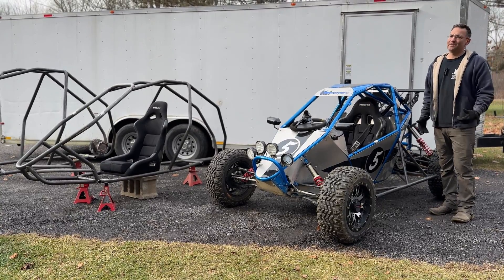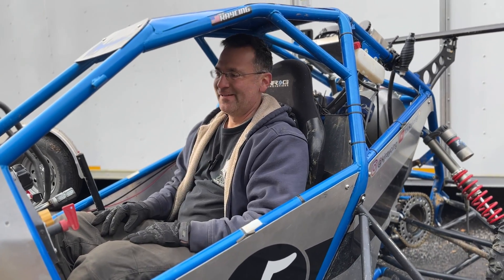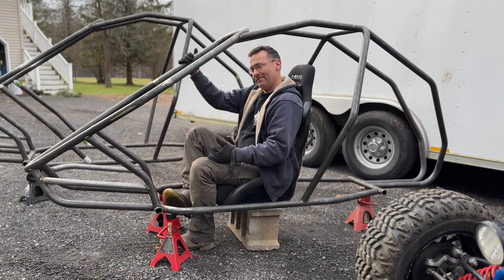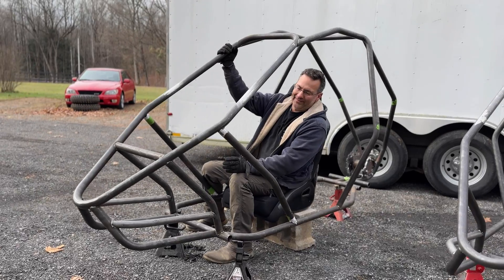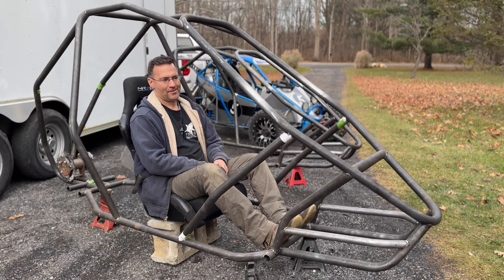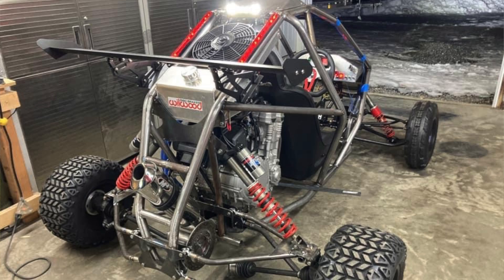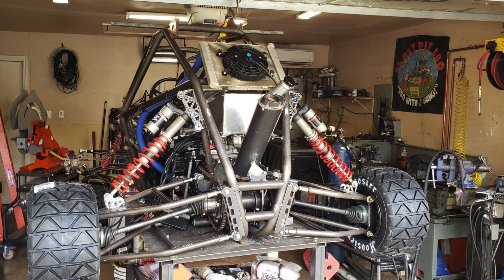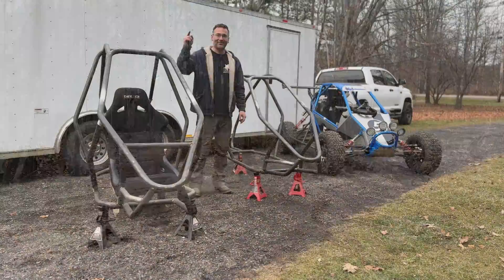Crosskart Plans Frame Comparison and Engines Builders are Using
Check the description for more Information.

VF stands for Variable Frame;  this is a concept I have used from the very start, so to make frame size variable was all part of getting all of the builders into their dream machine. Small full suspension Crosskarts/Buggies/Go Karts do not have to be one size fits all when you build a KJ Raycing VF-1.
    I would like to thank all of the builders for sharing their builds, you guys are amazing and I appreciate every one of you.  Enjoy the sneak peeks at the upcoming videos!

-Kyle